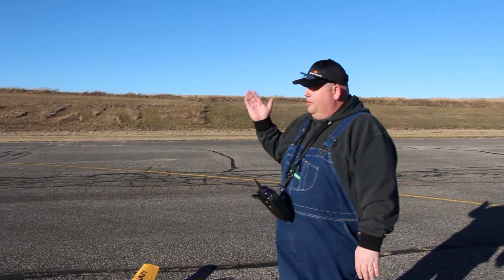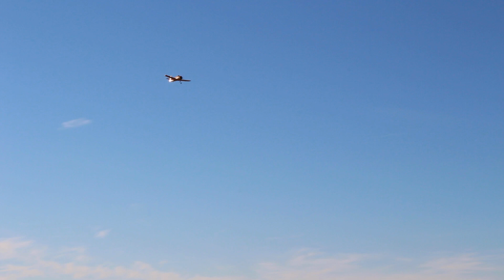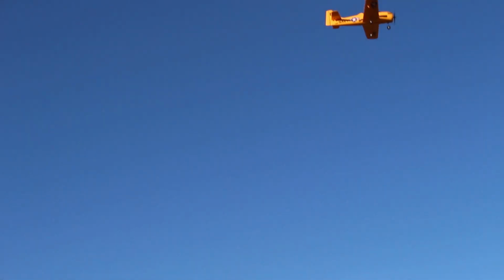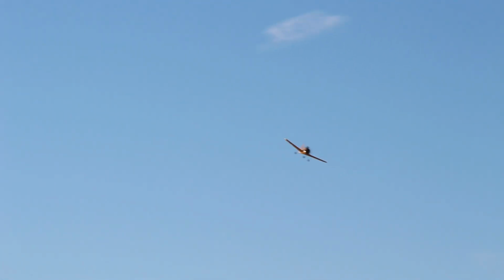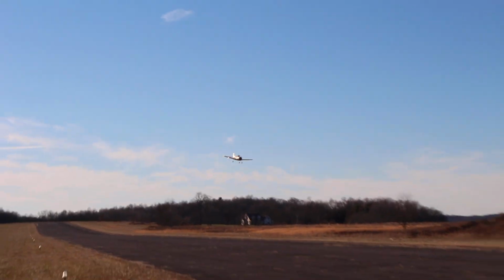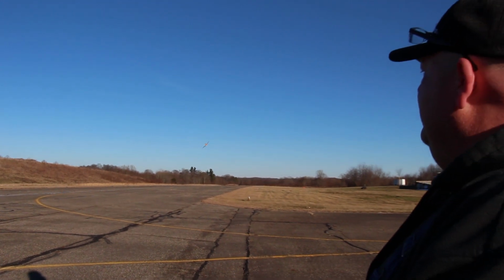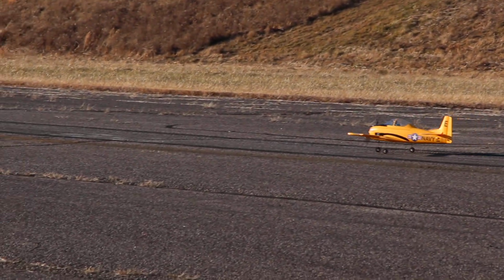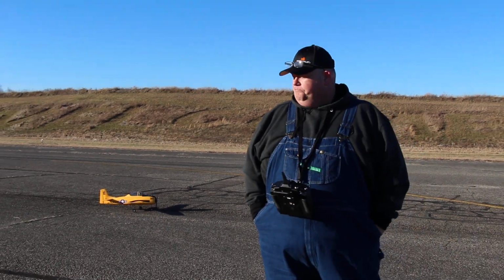Maiden Flight of Abby's E-flite T28 Trojan!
Thanks to Abby Saylor for the great camera work.

On February 4th 2020, I completed 365 days straight of flying RC planes outside.  This is a live video of me flying the E-flite T28 Trojan.

David Chenzoff
Kevin Trappen
Anthony May
B Bradley
Jermaine Spencer